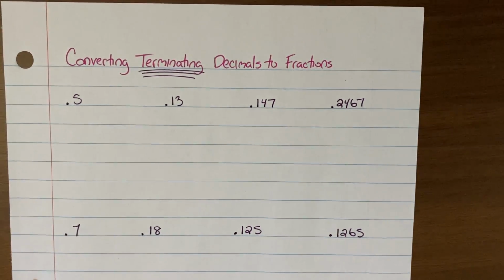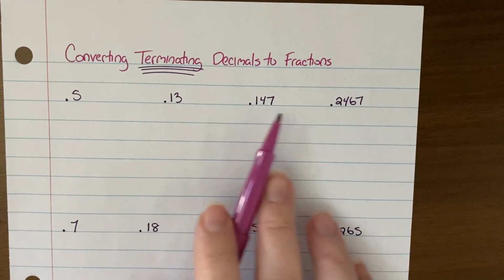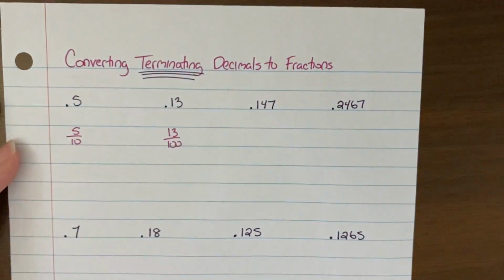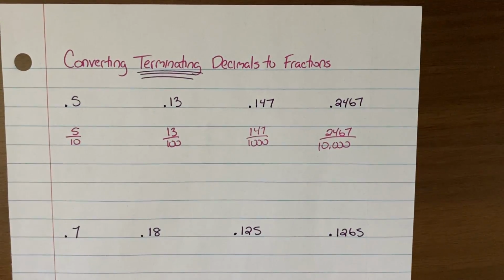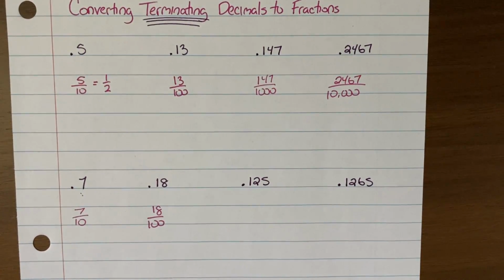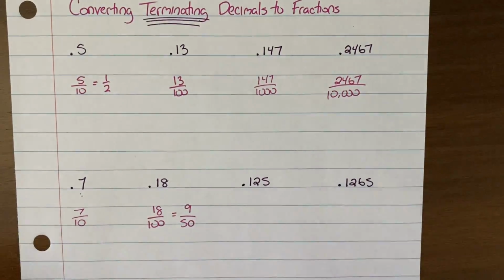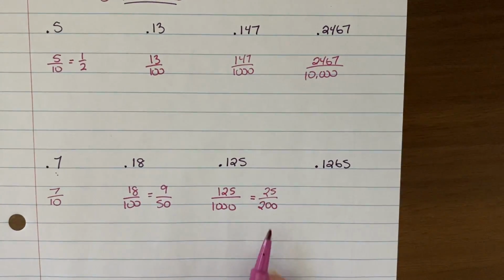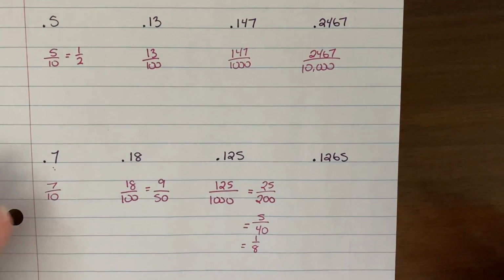Converting Terminating Decimals to Fractions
Ever wonder how to turn a decimal into a fraction? If it's a terminating decimal, you can use place values to turn it back into a fraction quickly!